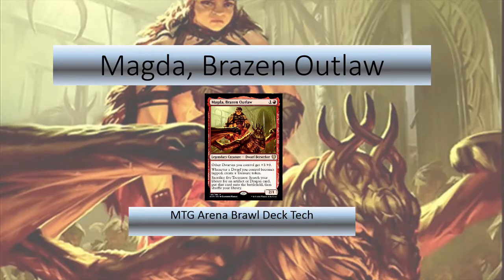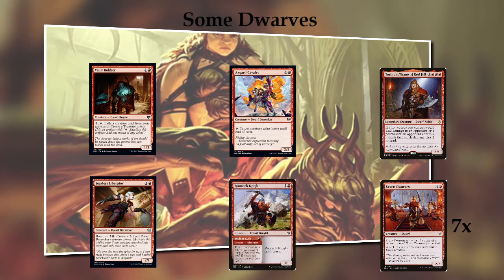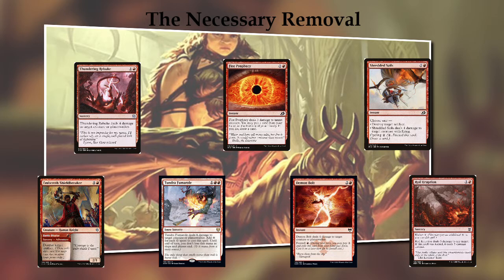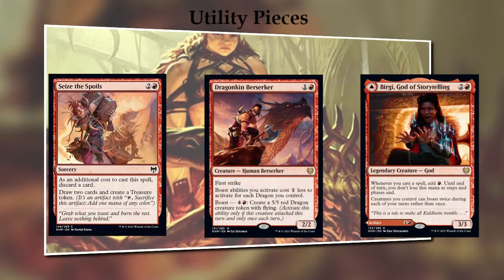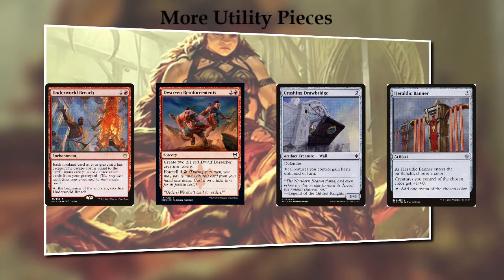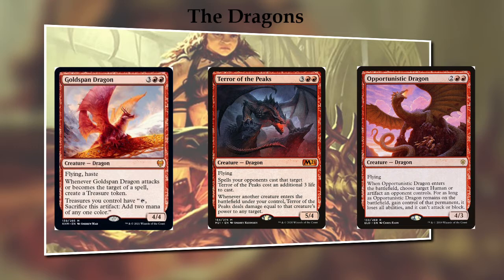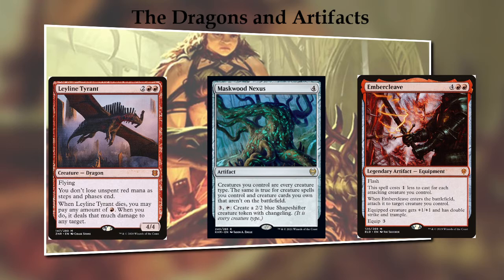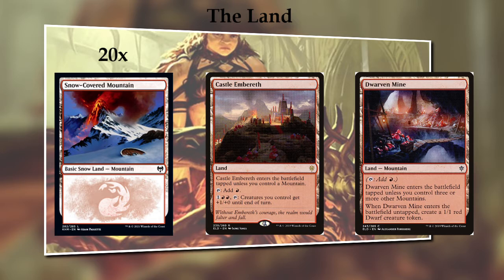Magda, Brazen outlaw- Finally, the Dragon Brawl Deck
A Deck Tech Using Magda, Brazen Outlaw as our commander

Instagram.com/Soltapop